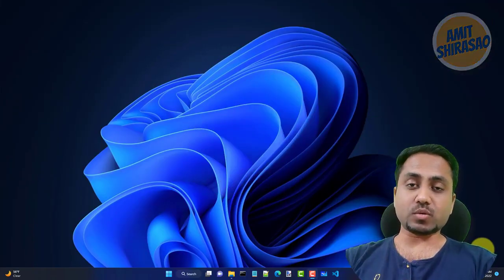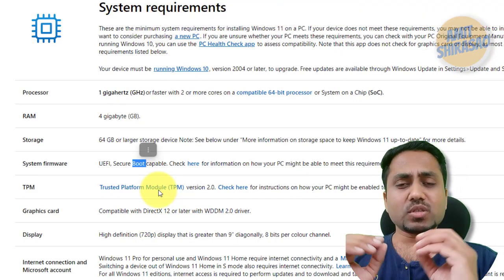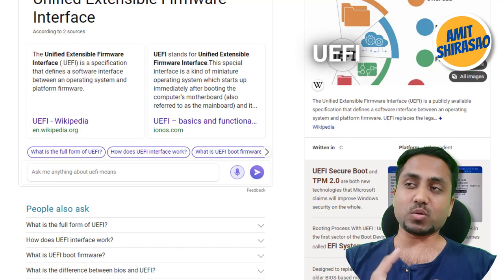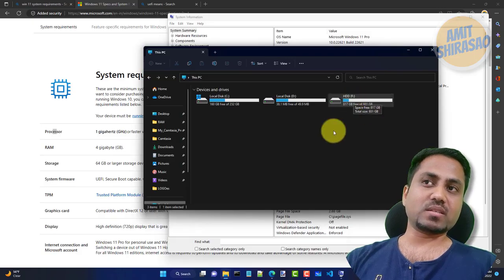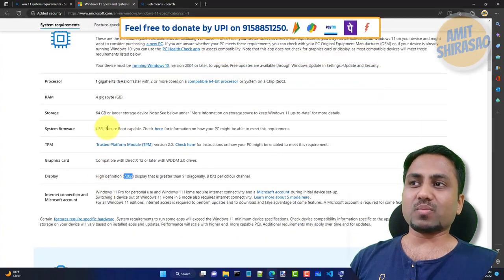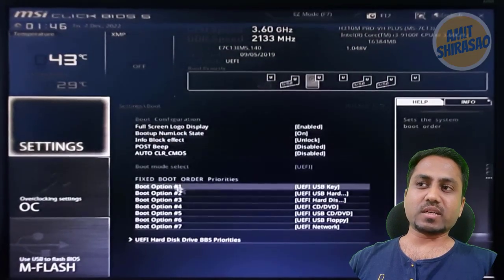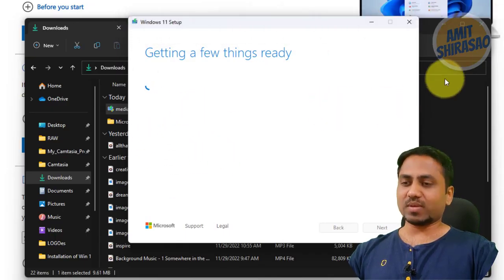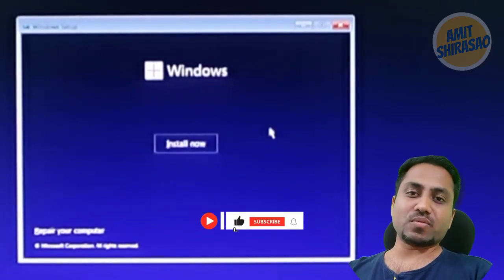How to install Windows 11 Operating System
INDEX

00:13 System Requirements to install Win 11
           01:00 Some general knowledge about computers:
                       01:12 What is Software and Hardware?
                       01:26 Trusted Platform Module (TPM)
                       02:28 What is BIOS (Basic Input Output System)?
                       04:40 What is UEFI (Unified Extensible Firmware Interface)?
08:34 How will you check if your system meets these system-requirements for Win 11?
12:50 How to do BIOS configuration for UEFI and TPM.
17:21 How to create a bootable USB (bootable media / bootable pen drive / bootable flash drive).
21:37 Finally, installation of Win 11 from the bootable USB